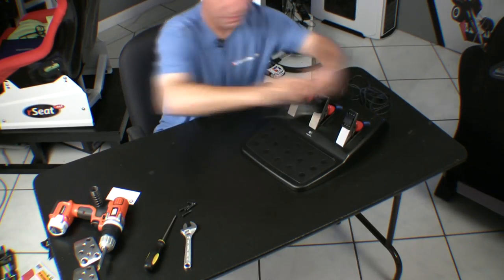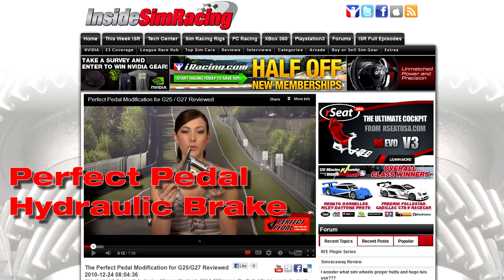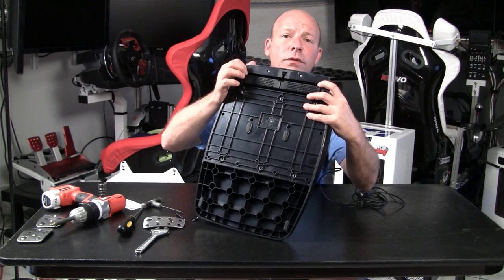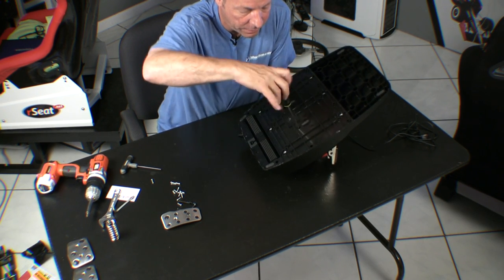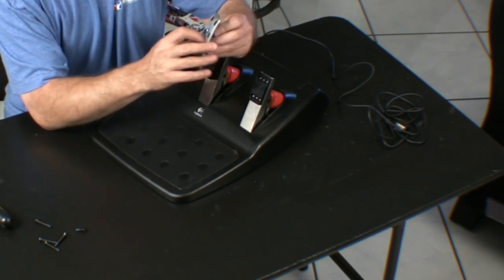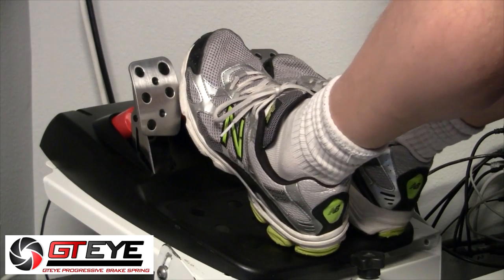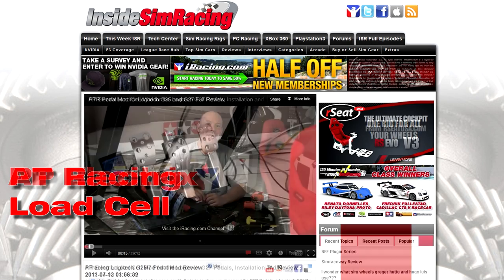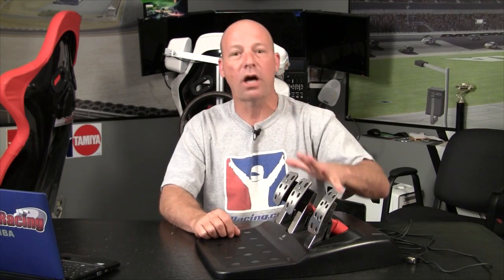GTEYE Brake Spring Mod for the Logitech G27 or G25 reviewed by Inside Sim Racing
presents our review of the GTEYE Brake Spring mod for the Logitech G27.  Shaun Cole starts off with a very detailed how to on installing this mod into the brake of the G27 pedals.  Then he discusses how they work in game compared to the stock spring of the Logitech pedals.  That is all followed up with the Pros vs. Cons of the upgrade and finally giving it a score on the rev scale.

GTEYE on Ebay